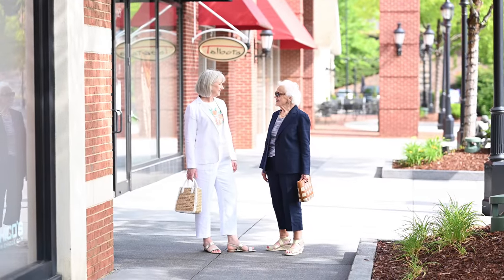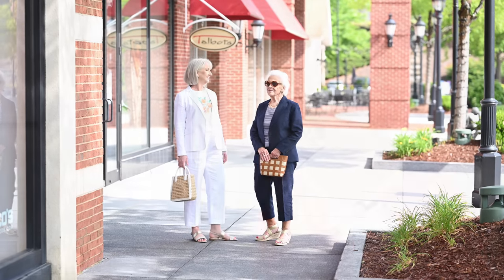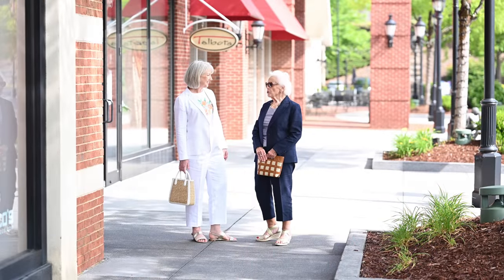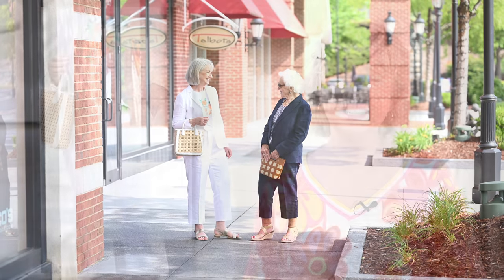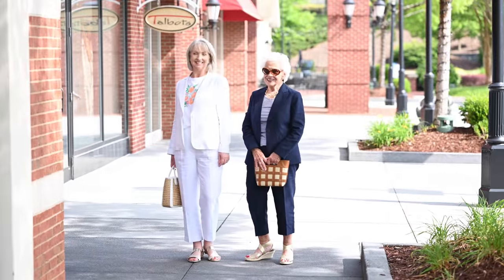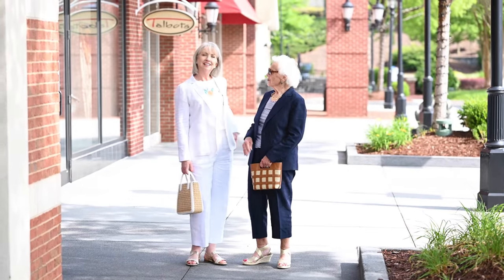Four Ways to Style Linen Pants & Blazers with Talbots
sponsored I'm joining up with my 80-something mom to share how we've styled the Talbots Bristol linen pants with our linen blazers for a modern classic style. Shop the 4 linen outfits through the links below or on my LTK page. Thanks! ~ xxox Kay

Then ring that bell to receive notifications each time I upload a new video.

What I'm WEARING:
pullover or a similar option

Items
Bristol linen pants (wearing petite 10, TTS)
scenic Riviera tee
metallic espadrille wedges
white blazer

Items
Bristol linen pants (wearing misses 8, TTS)
white blazer

Items
tank top
metallic espadrille wedges

Items
white blazer
citrus gallery t-shirt

See the latest blog post for more details on other options shown

Shop Kay's LTK page here and follow her for more great styles

* daily or weekly emails linking you to my blog posts or videos